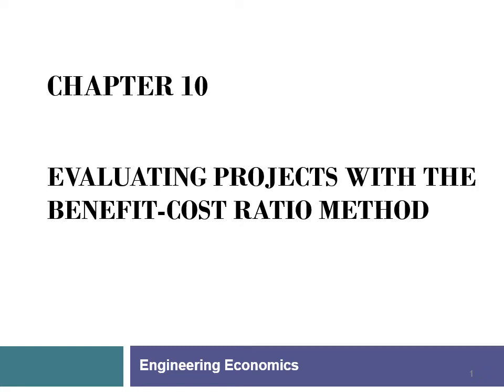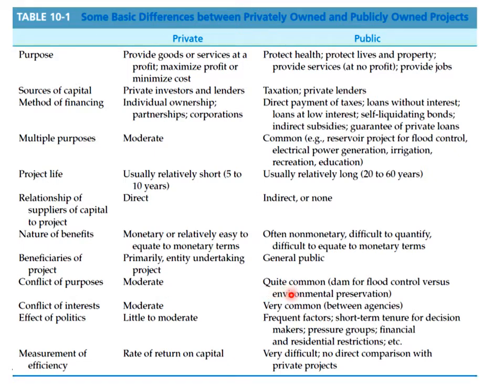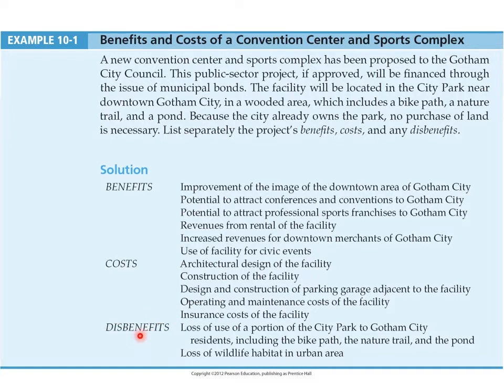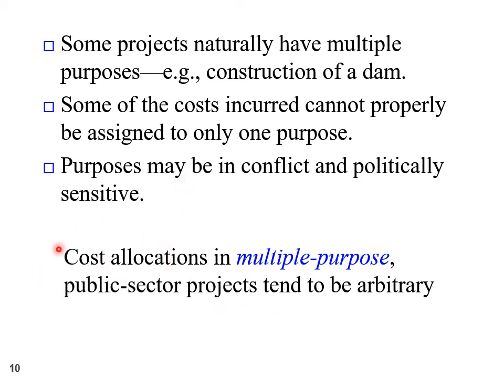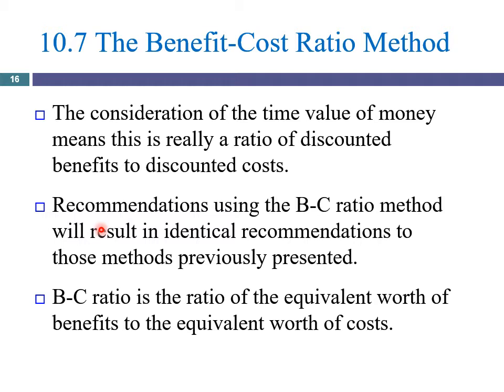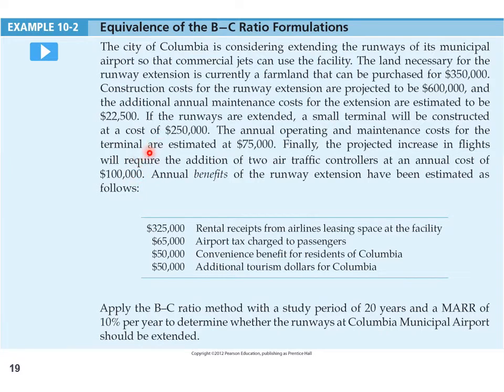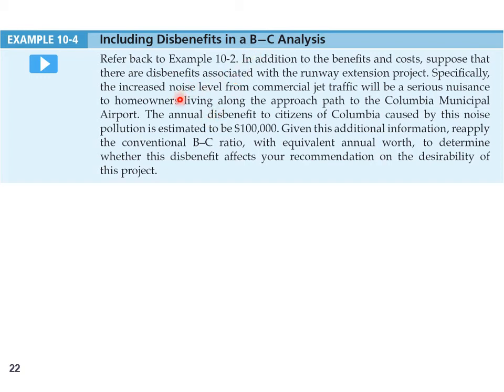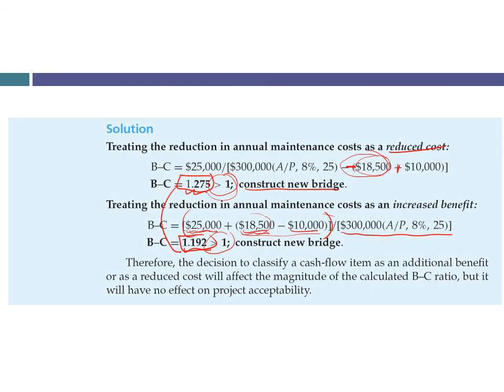040 - Engineering Economy Chapter 10: Benefit-Cost Ratio Method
Engineering Economy Chapter 10 Benefit-Cost Ratio Method

Mühendislik Ekonomisi, fayda-maliyet oranı yöntemi